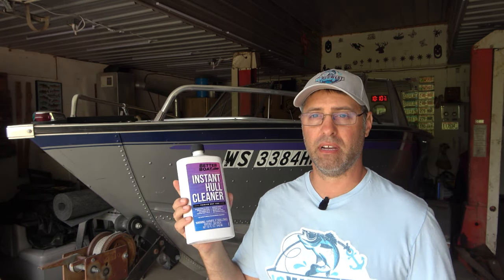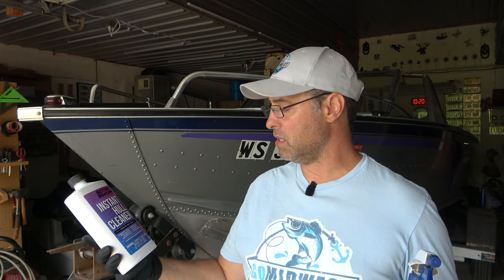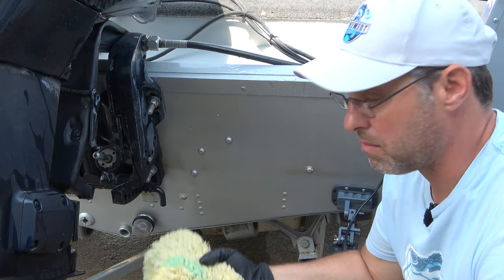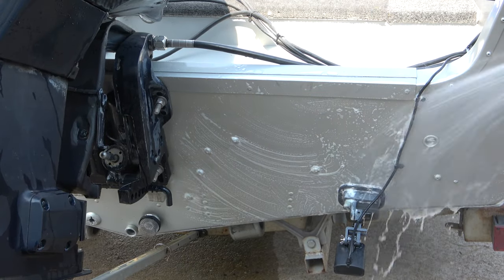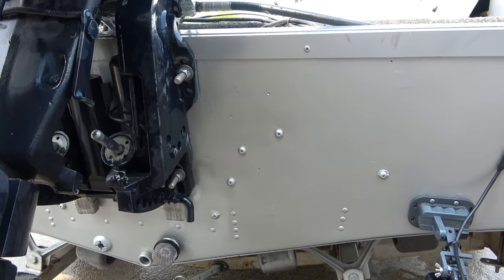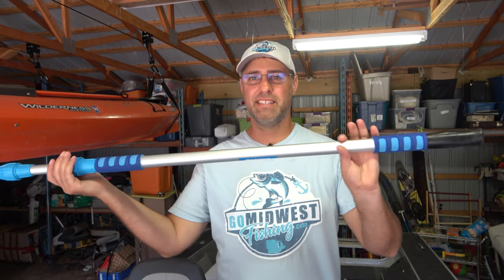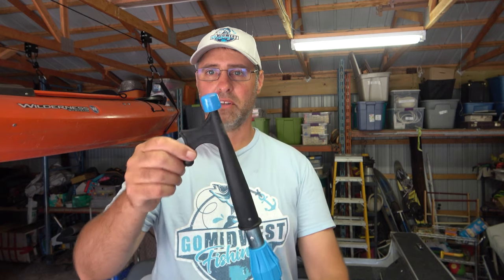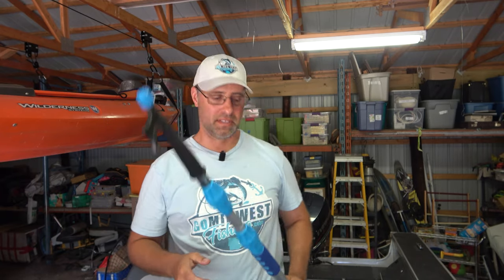How Do You Get Rid of Water Stains on a Boat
Hull Cleaner
Boat hook and pole
Boat cover straps